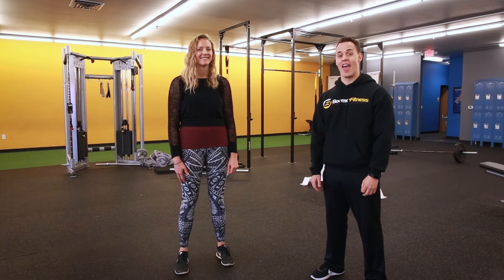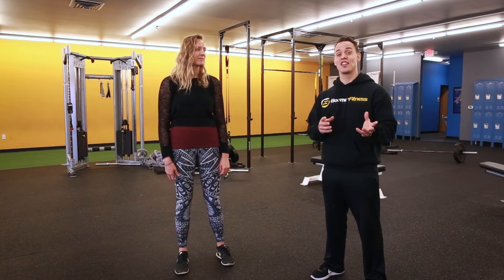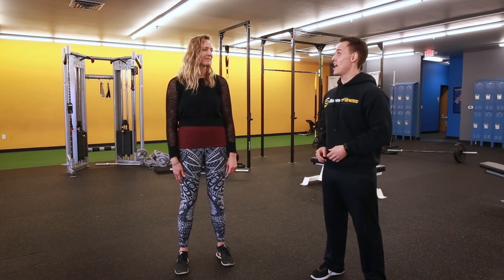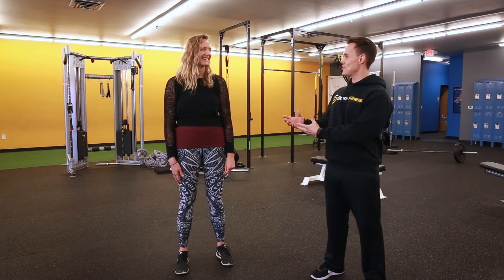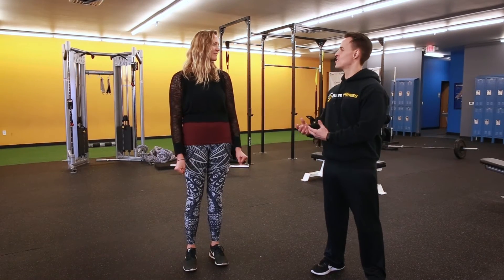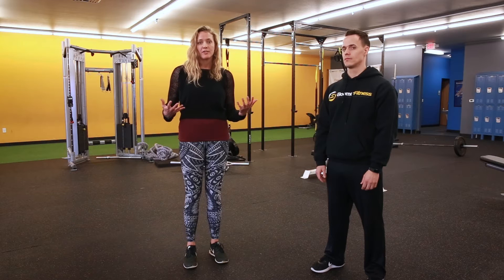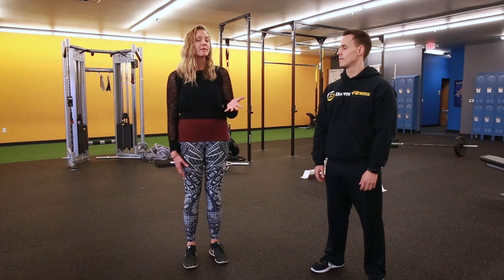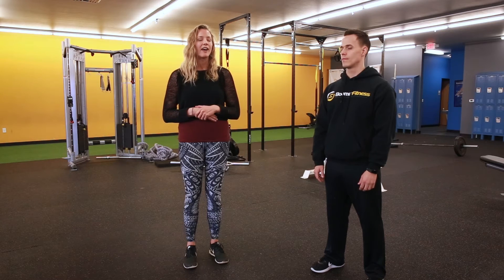Yoga for Older Women Beginners. Let's get started!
If you want information about yoga for Older women beginners, this is the video to watch. This video covers everything you should know about yoga for older women beginners.

⭐⭐⭐ On this call, we'll go over your goals, map out a custom plan and see how we can help you take things to the next level.

Straight from Boomer Fitness located in Vancouver, WA, this fitness workout is IDEAL for men & women over the age of 40!

Come join fitness expert, Brian Stecker as he shows you the best fitness workout that he gives his clients, both men & women over the age of 40!